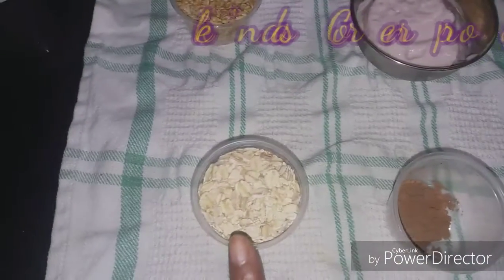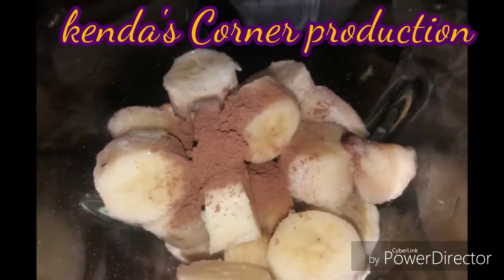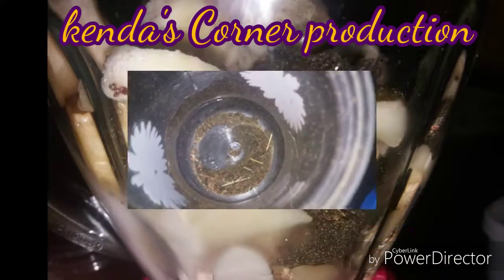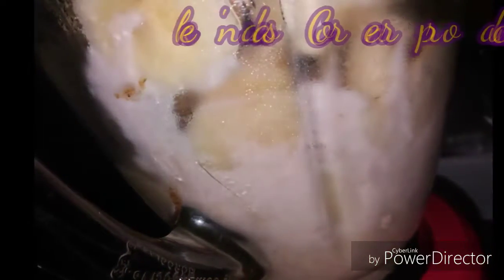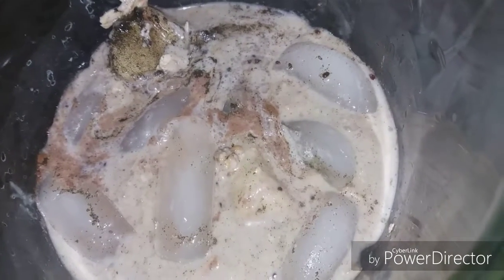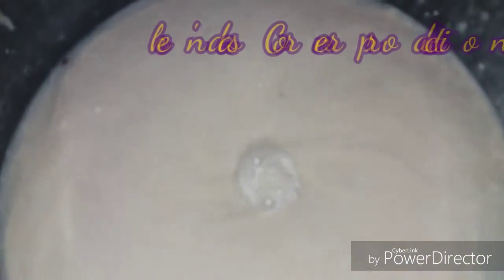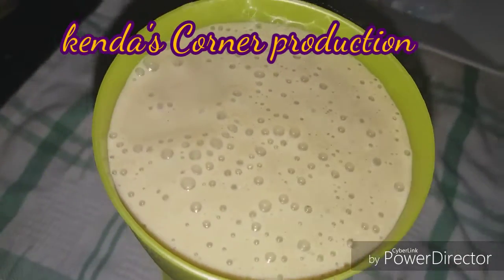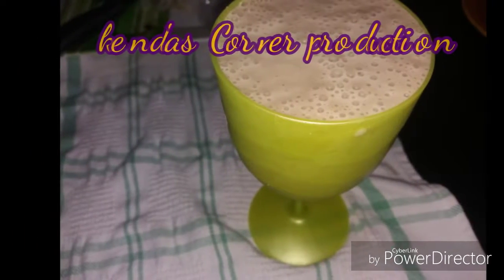Chocolate Banana Oats Smoothie ☺